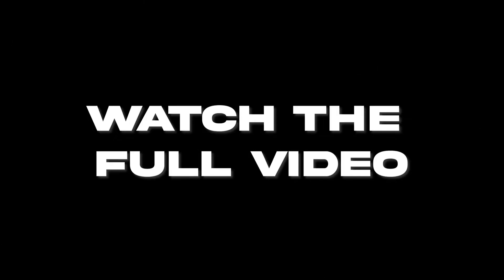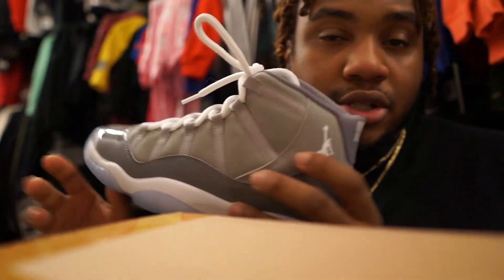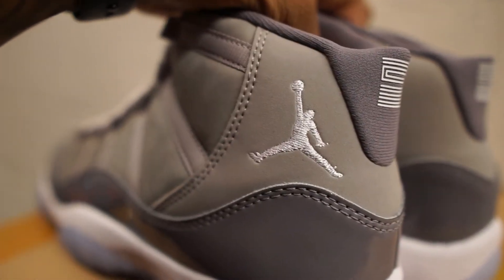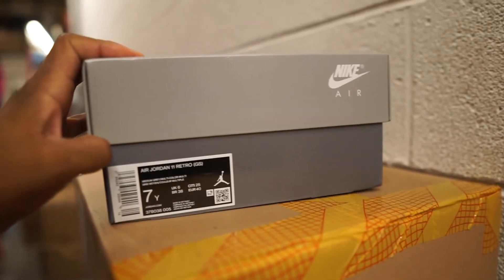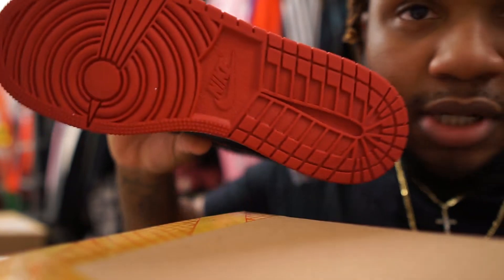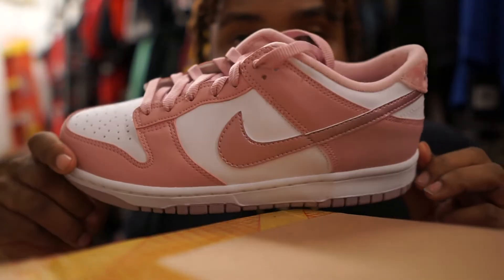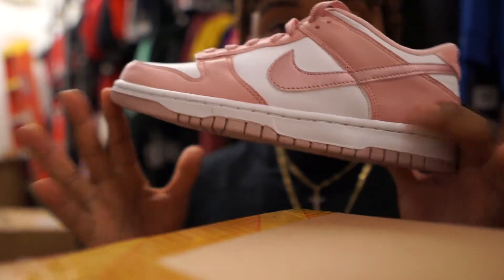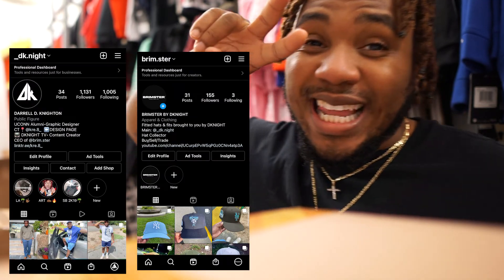GOT EM EARLY! WATCH BEFORE YOU BUY THESE | MOST HYPED